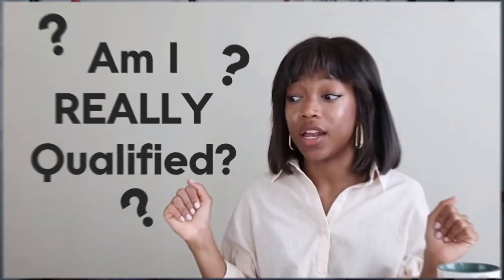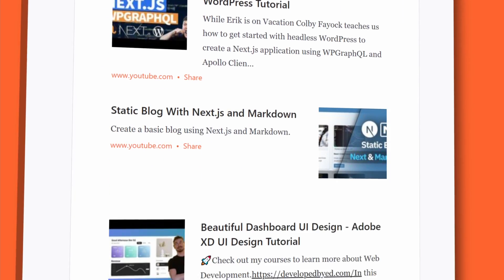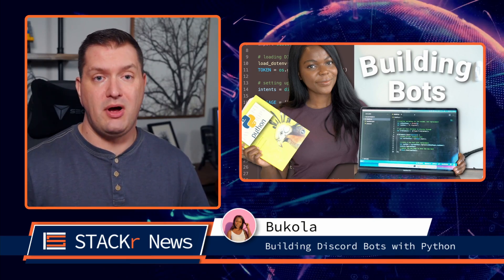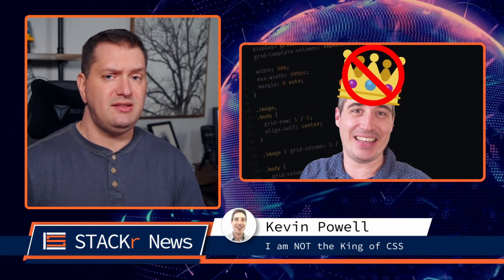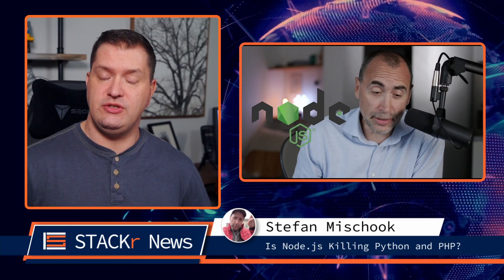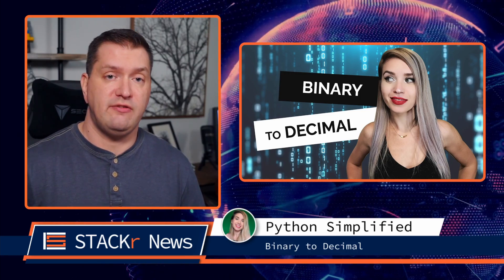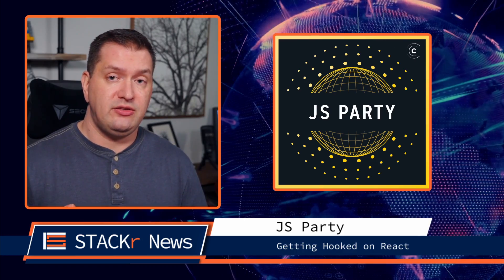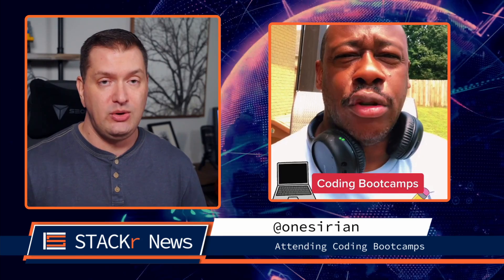STACKr News Weekly: Bootcamp Graduate Advice 💪, Who's the CSS King? 👑, GitHub Copilot 🤖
Last week we got some advice for Bootcamp Graduates, Learned that Kevin Powell is actually not the King of CSS, and finally figured out if GitHub Copilot is going to replace us.

⏱️ Timestamps ⏱️
00:00 - Intro
00:42 - Top Careers for Coding Bootcamp Graduates (@nicoleyoungtech)
00:48 - Building Discord Bots with Python (@Bukola1)
00:54 - Authorization and Authentication in React (@AliSpittelDev)
01:13 - I am NOT the King of CSS (@KevinPowell)
01:23 - GitHub CoPilot: Is This The End for Web Developers? (@TiffInTech)
01:30 - Is GitHub Copilot our Friend or our Enemy? Let's put it to the test (@javascriptmastery)
01:39 - Is Node.js Killing Python and PHP? (@StefanMischook)
01:47 - MongoDB Explained in 10 Minutes | SQL vs NoSQL | Jumpstart 2021 (@MongoDB)
01:57 - Binary to Decimal - Convert Numbers and Fractions Like a Pro! (@PythonSimplified)
02:09 - Learn CSS Transform In 15 Minutes (@WebDevSimplified)
02:19 - 20 CSS Libraries for Developers
02:25 - JS Party - Getting hooked on React
02:37 - Instagram
02:48 - Tiktok - techtok